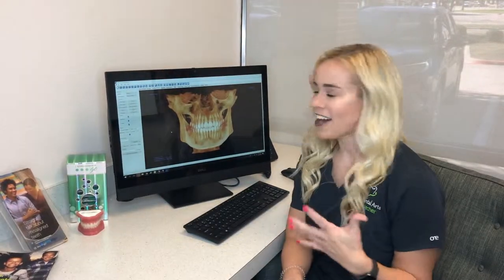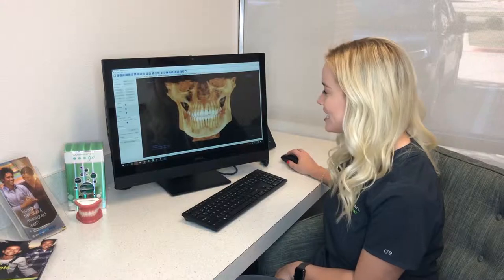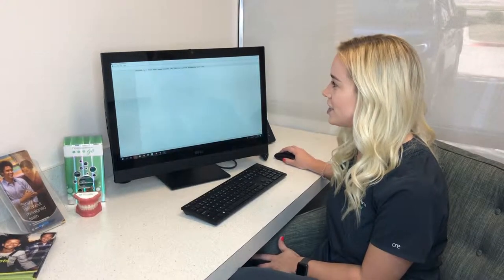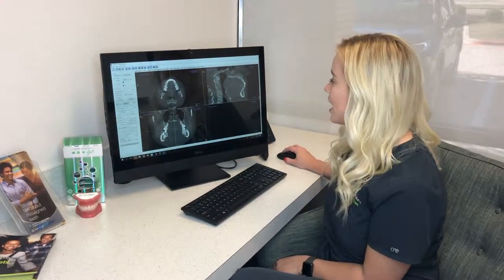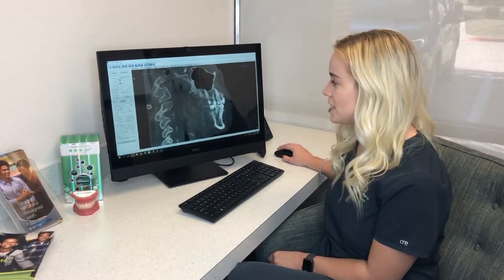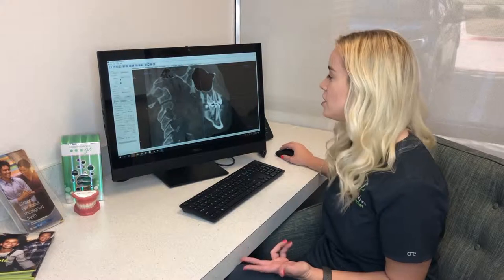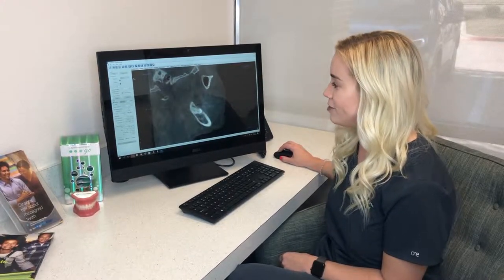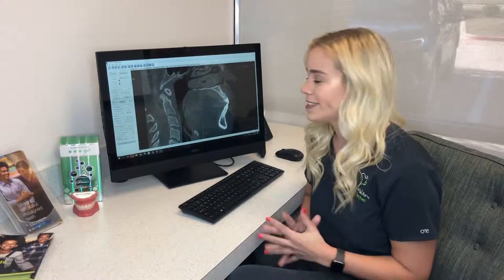3D Scans of Your Mouth with the i-CAT X-Ray Machine for a Detailed Exam | PA Dental Arts Allen TX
Dr. Christina Blacher
P.A. Dental Arts

Traditional X-rays require exposure for one flat image, whereas cone beam radiography (or cone beam computed tomography / CBCT) can produce hundreds of images from one scan. The beam isn't just pointed to a specific area of the mouth, rather it rotates around the patient producing a panoramic image of the mouth.

Some benefits:
- No image distortion
- x-Ray slightly more than a 2D x-ray but less than a medical CT scan
- Stored in a digital format

Because of the effectiveness and detail of this device, it allows Dr Blacher to see a lot of detail and better diagnose and plan for:
- Jaw disorders - we get a view from the neck to the sinuses
- Orthodontic work - help decide where to move the teeth
- Dental implants - extreme precision and accuracy
- Root canals - ensure removal of all the pulp
- Wisdom tooth extraction to avoid vital nerves